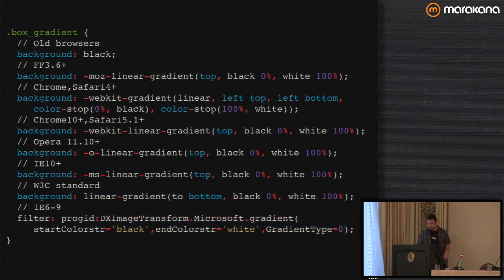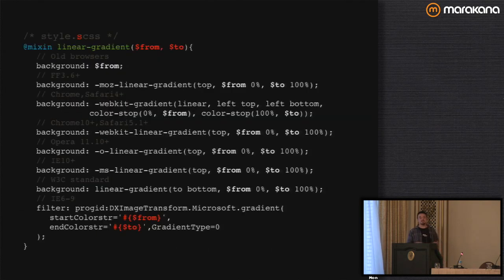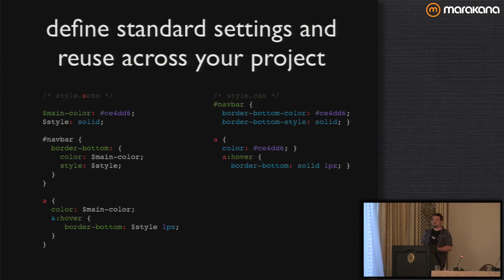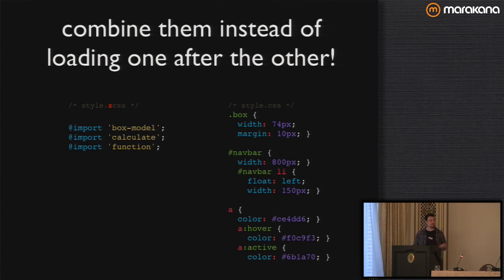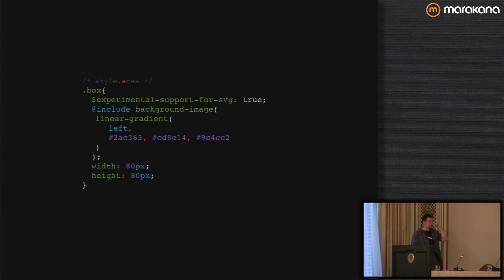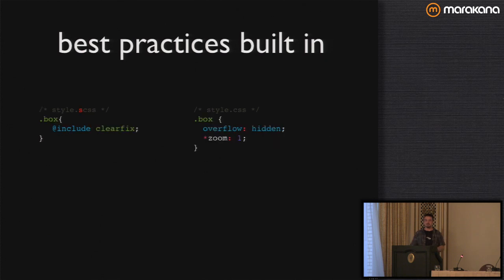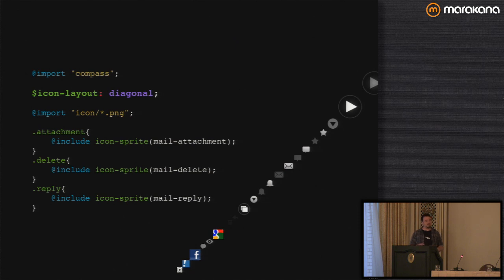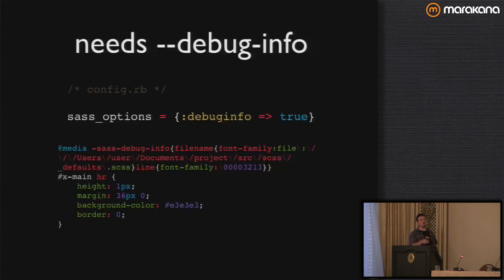Sass, Compass & the new Webdev Tools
Dirk Ginader, Senior UX Prototyper at Yahoo! really likes SASS & Compass. He  like them so much that he wants to tell you all about them: their nestable properties, their mixins, their awesome rules (like @import).

In this talk from HTML5 Dev Conf, you'll learn about the best of what these CSS preprocessors have to offer, and how they can make your code cleaner and faster. If you like what you learn, you may want to check out another talk from the conference, from the creator of Sass: Hampton's 6 rules of mobile design.